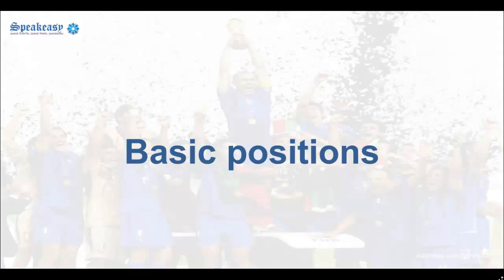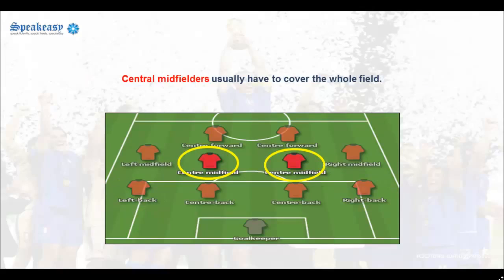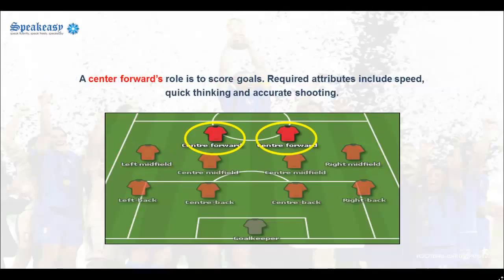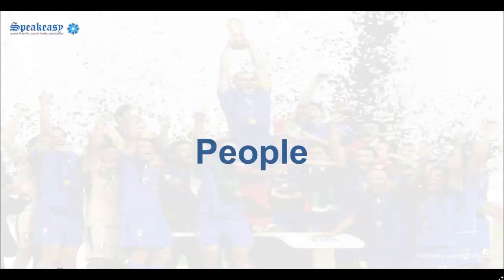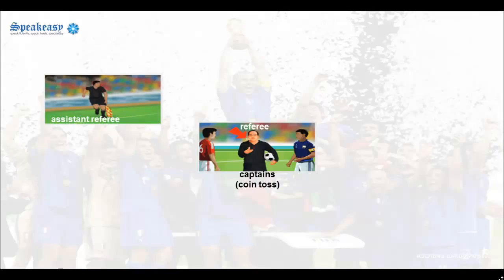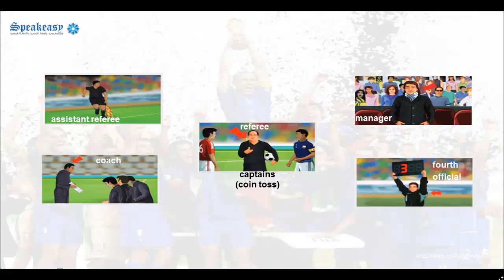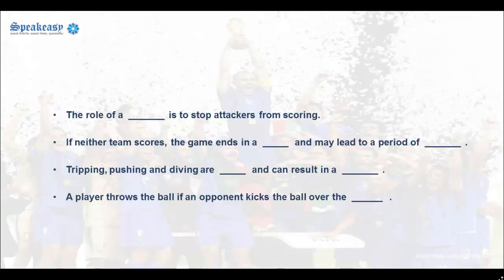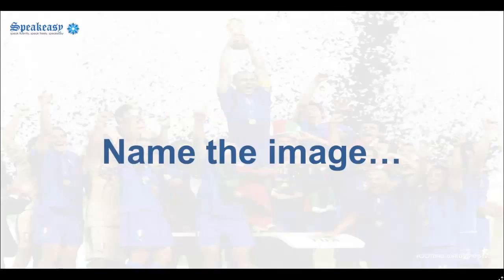Talking about football